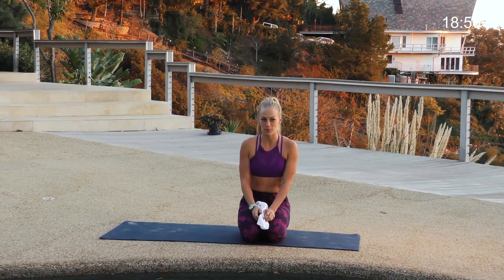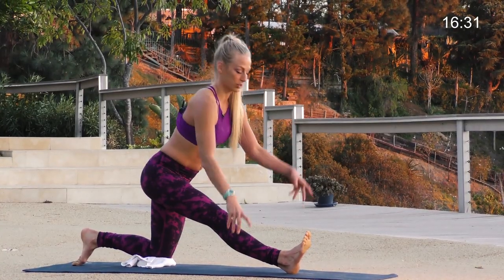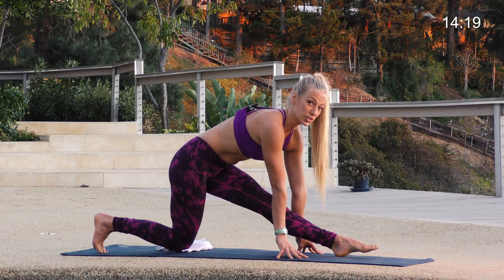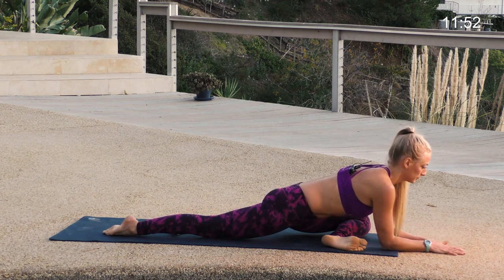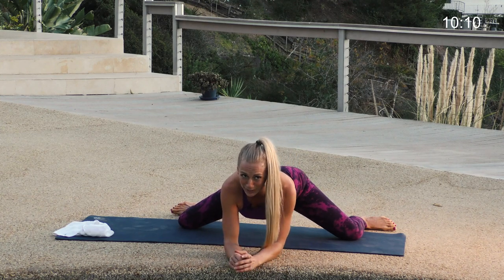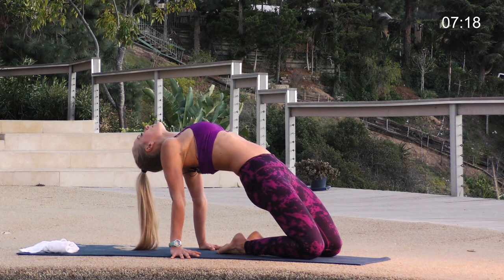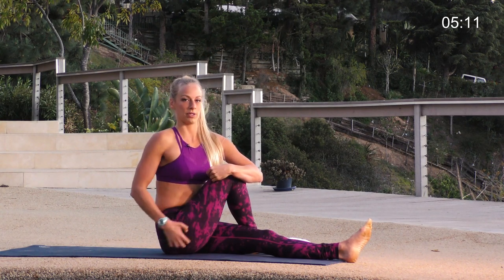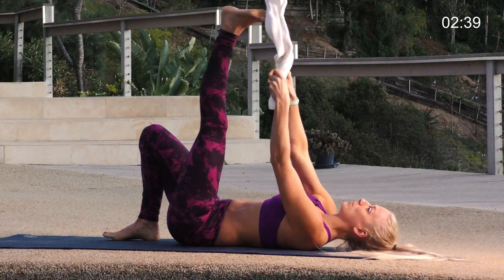Yoga Workout - Yoga Poses for Runners - Hip Opening Flow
Try this yoga workout if you run and need to open the hip. This yoga routine is ...
365 workouts & stream over 500 videos on-the-go.